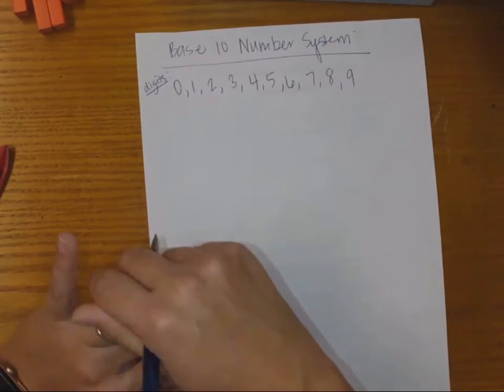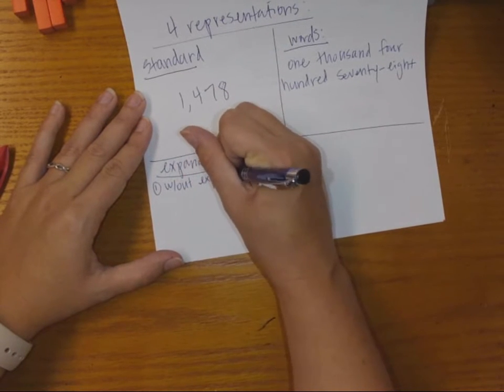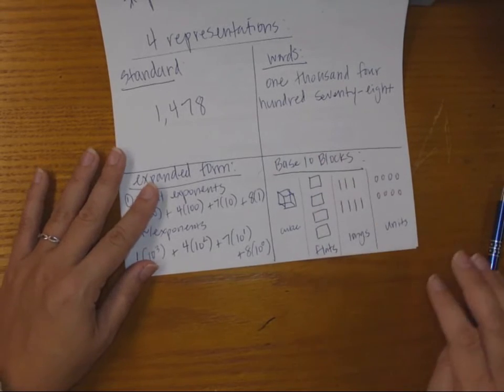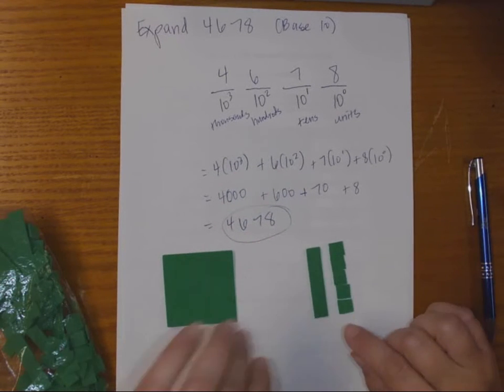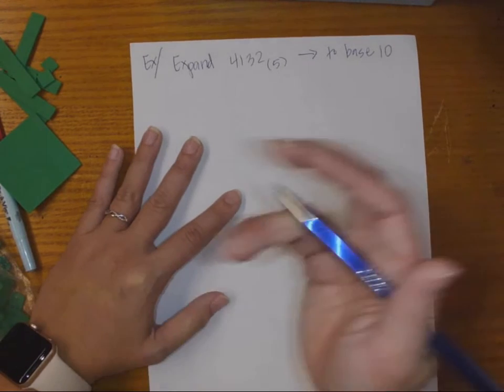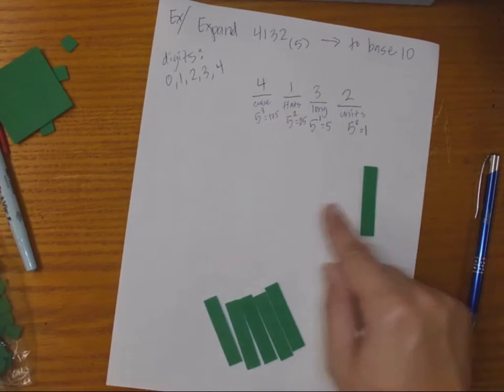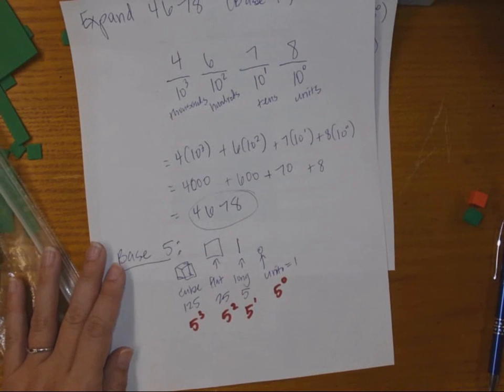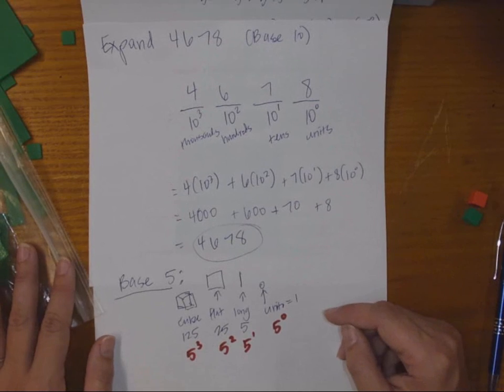Week 1 Day 3 Numeration part 2